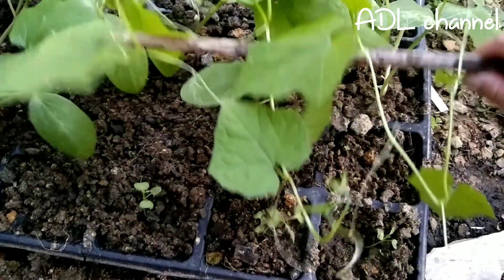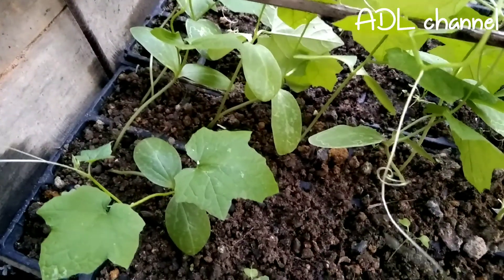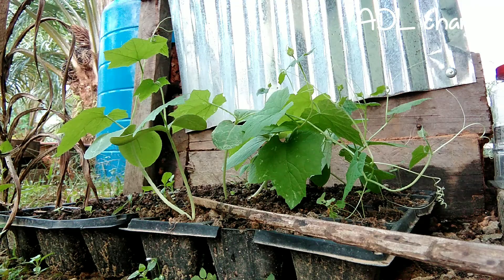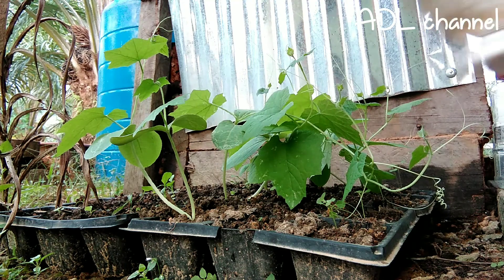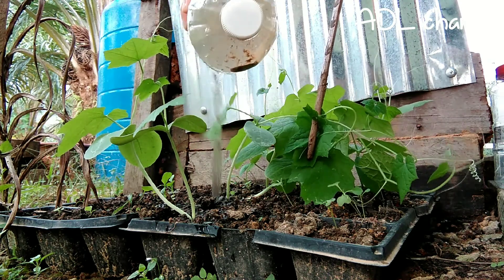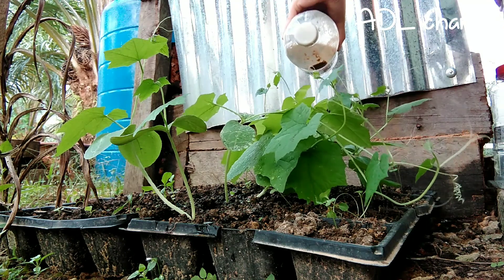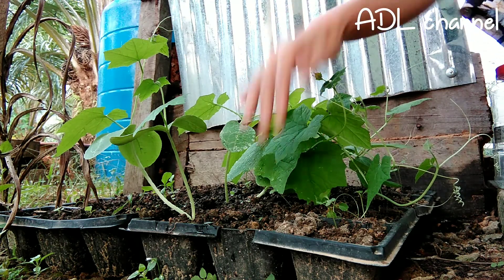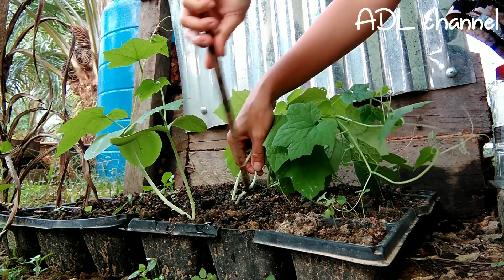Cara Tanam Patola Pesegi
cara mudah tanam patola pesegi cepat tumbuh